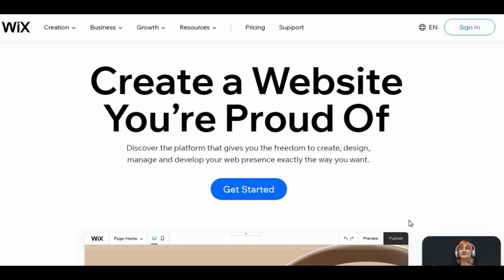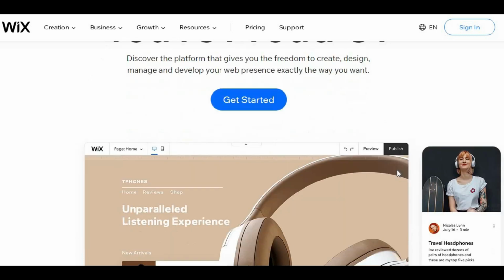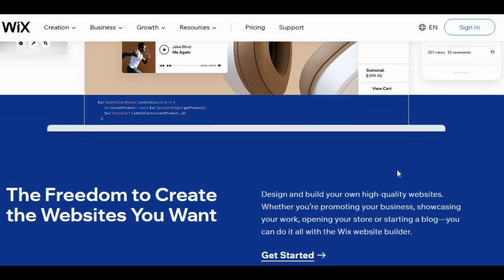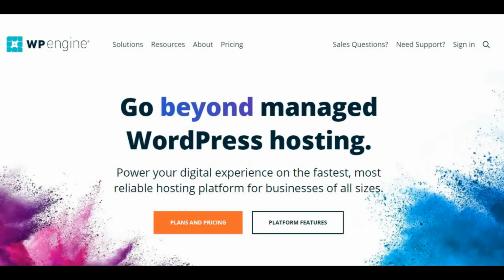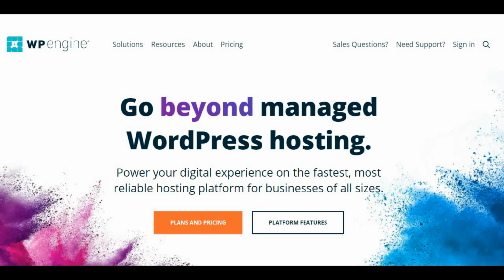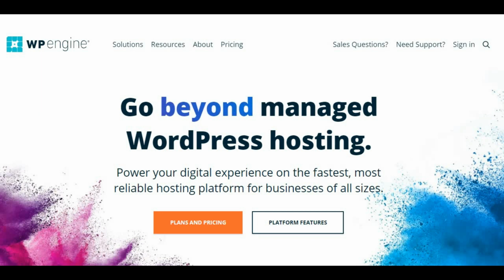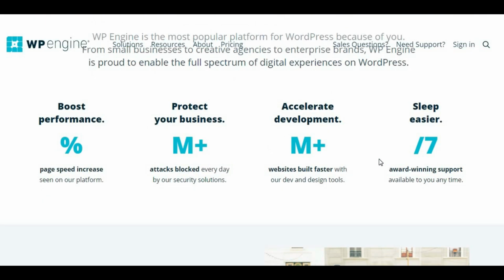How To Create A Simple Landing Page?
You can create simple landing page in many ways, Most of the people using Wix, Wordpress or Clickfunnels to create landing pages. Before create your landing page follow these points to make best results on your ad campaigns.

- Define your goal
- Pick a call to action
- Write catchy heading
- Show supporting media
- Form
- Link to your original page.,